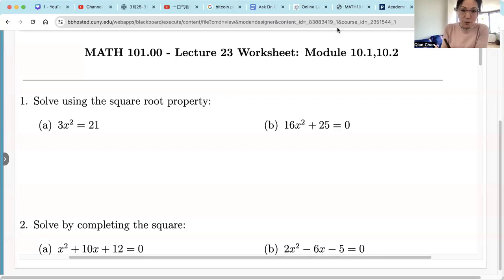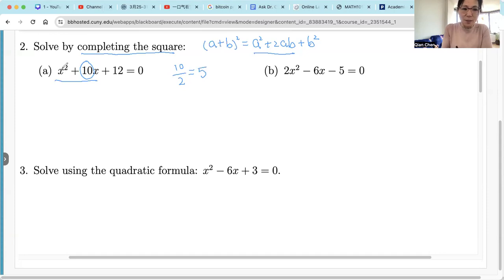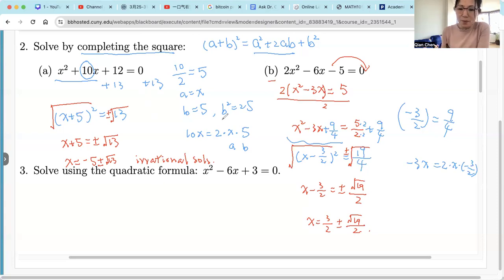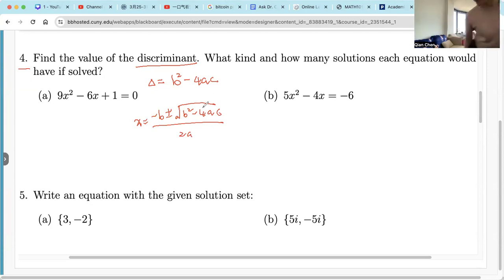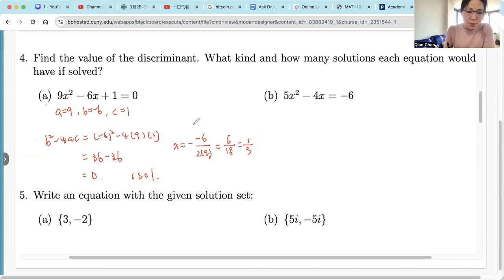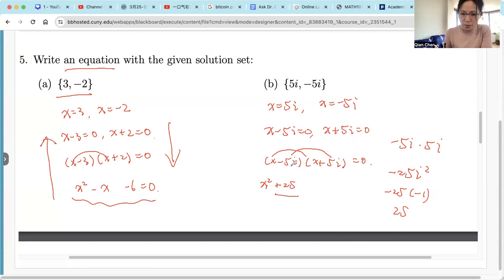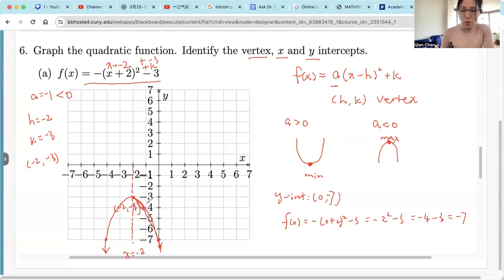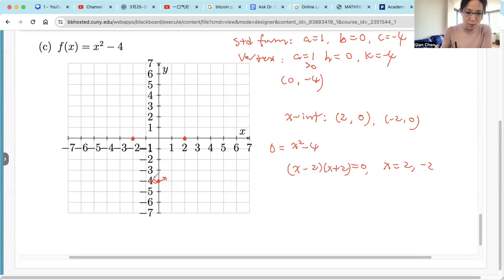Graph Quadratic Function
Lecture 23: Solve quadratic equations by square root property; solve quadratic equations by completing the square; understanding the meaning of discriminant; graph quadratic functions by identity its vertex, x-int, and y-int.